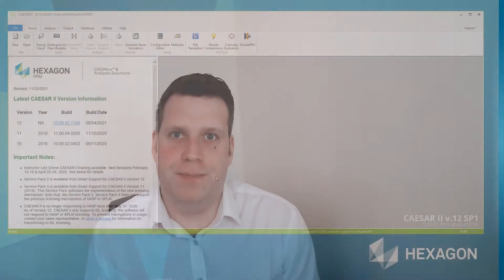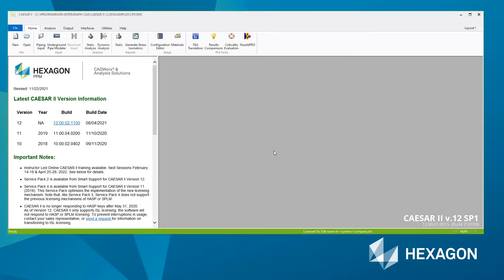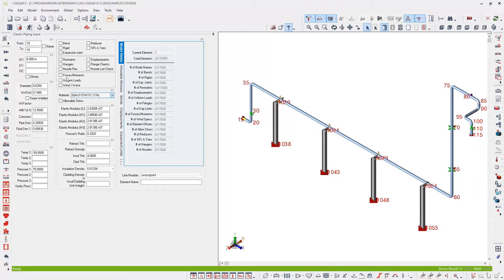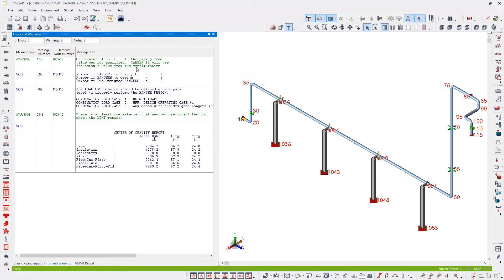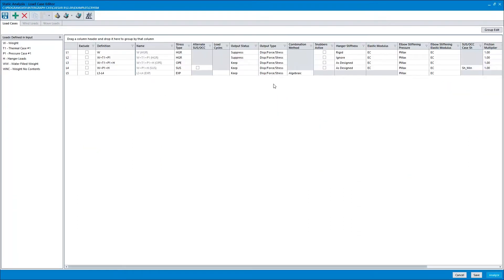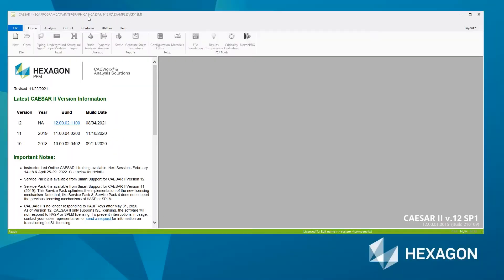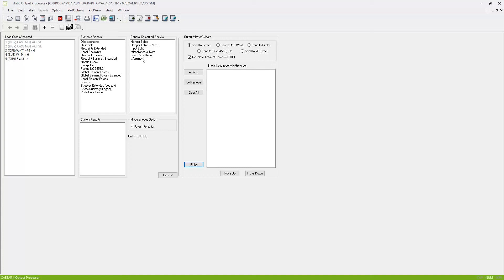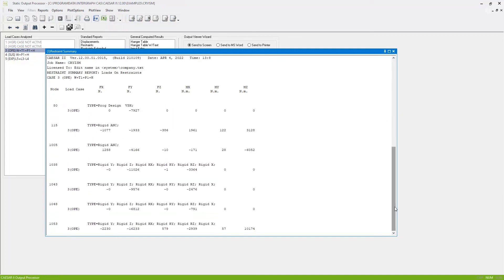How to Get Started with CAESAR II® – Part Two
In this short getting started video, Chris Bradshaw, Industry Consultant at Hexagon's Asset Lifecycle Intelligence division, talks you through how to access the locate editor, run the analysis, and review the results in CAESAR II once your model is complete.

Wish to learn more about the world’s most widely used pipe flexibility and stress analysis software, CAESAR II®?

For more information or to ask a question, visit the CAESAR II Solution Experience: